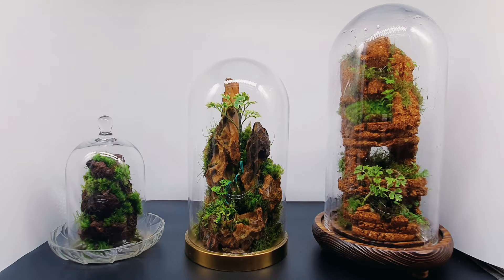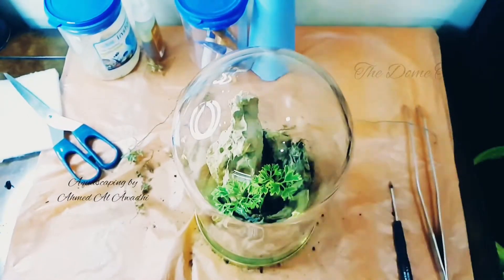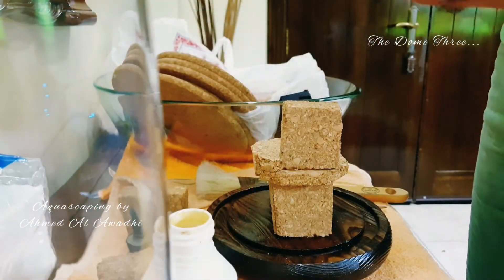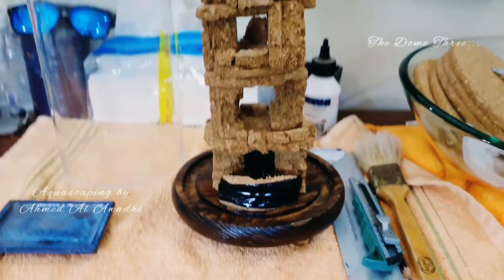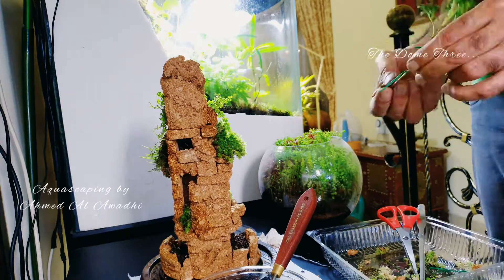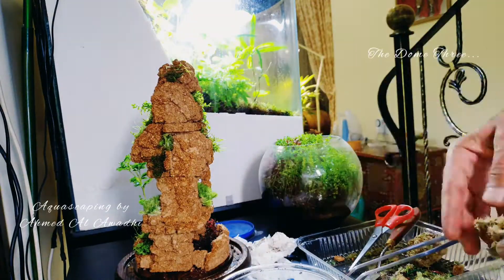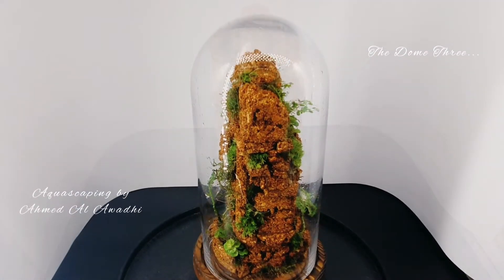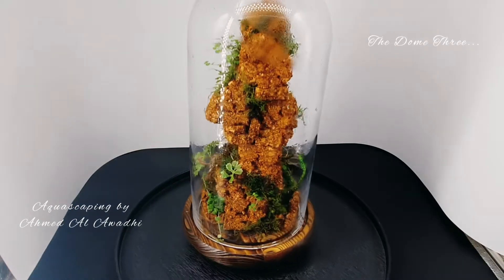The 3 Domes...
Making of my 3 Dome Glass Terrarium. Includes some voice explanation.